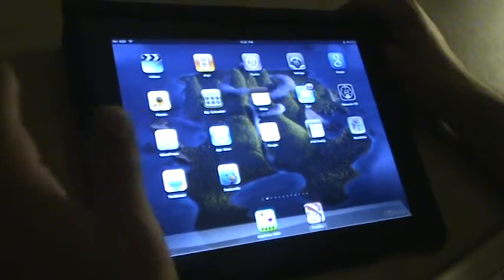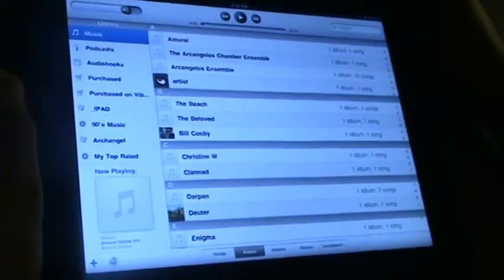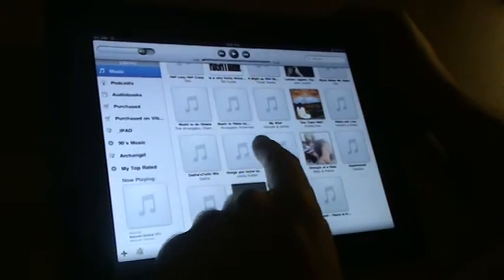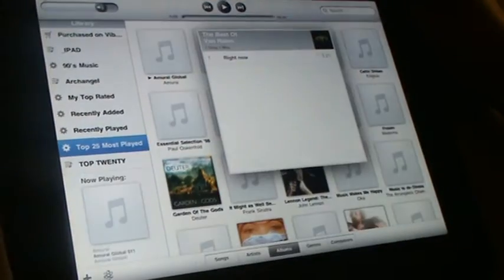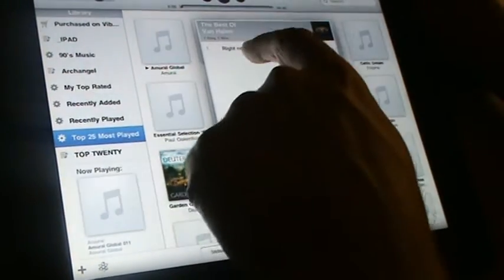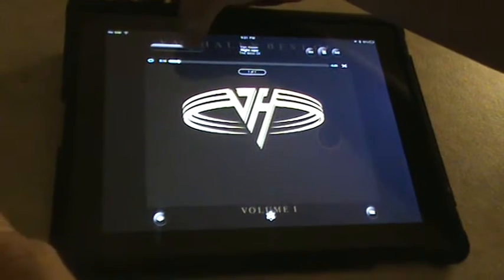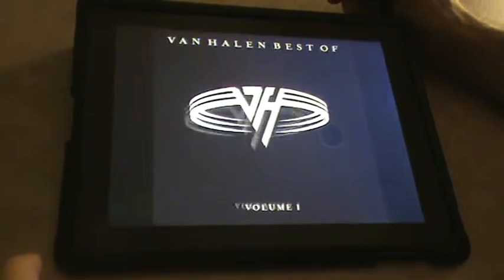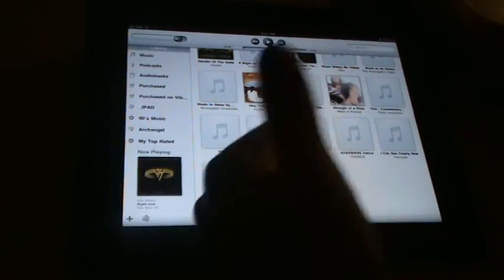Apple iPad as an iPod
The Apple iPad as an iPod, Review